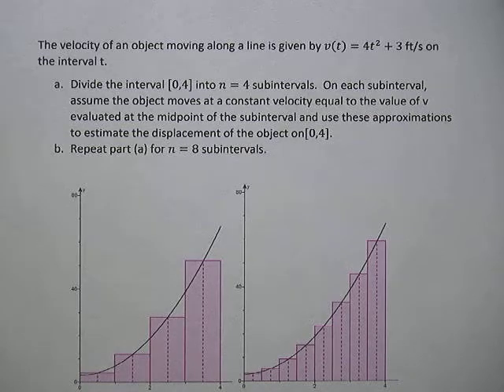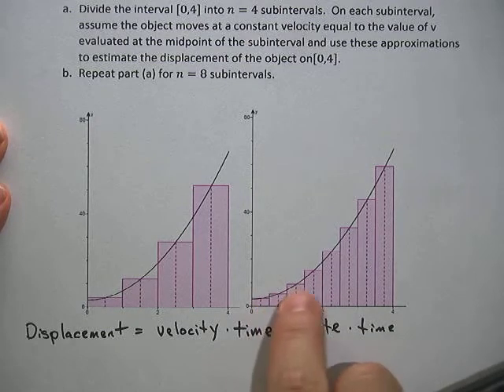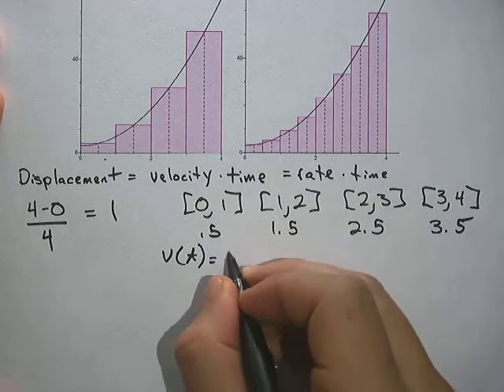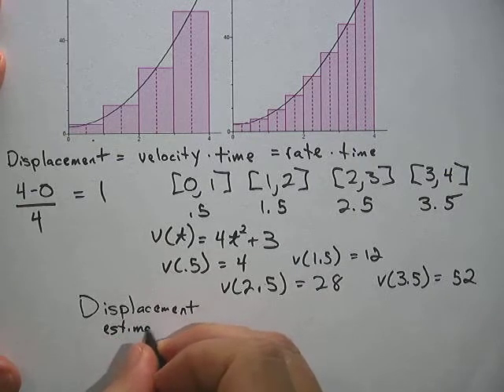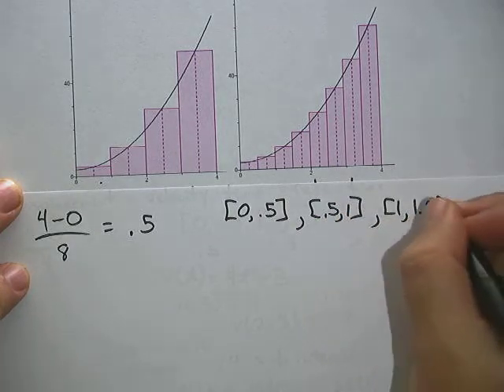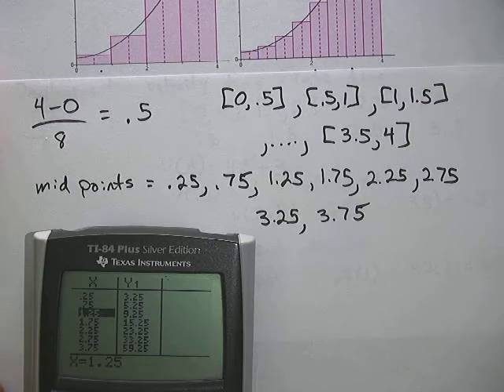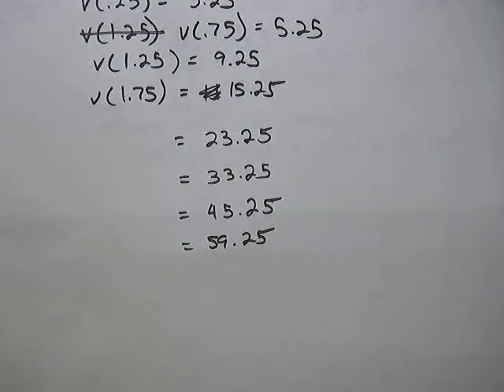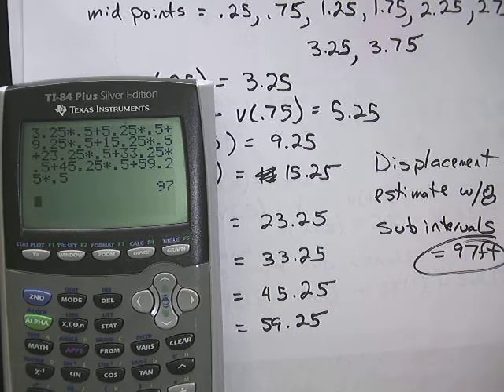Calculus: Approximate Displacement Using Subintervals